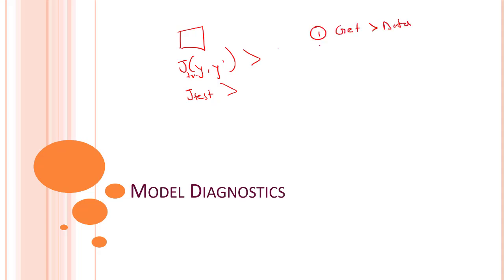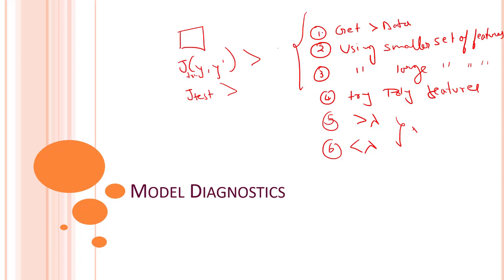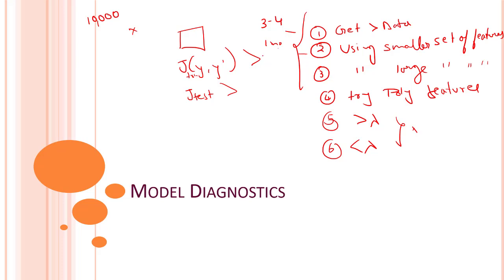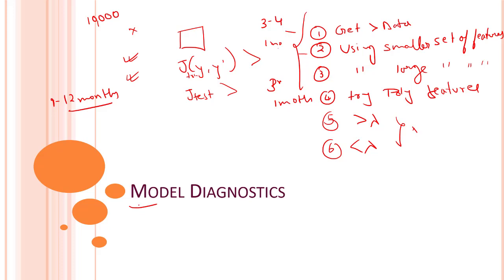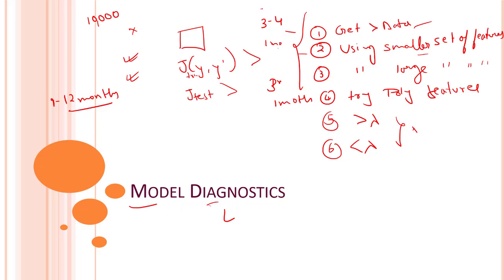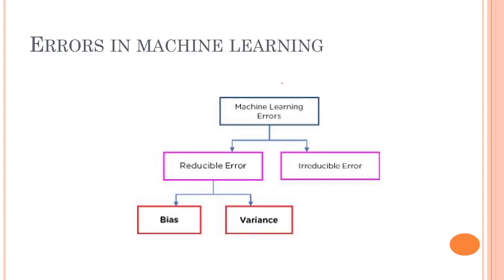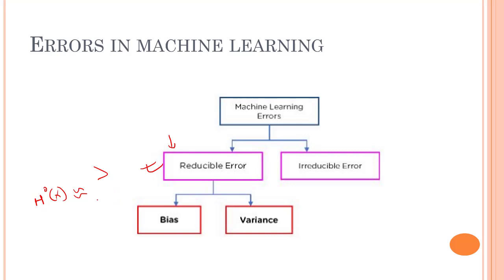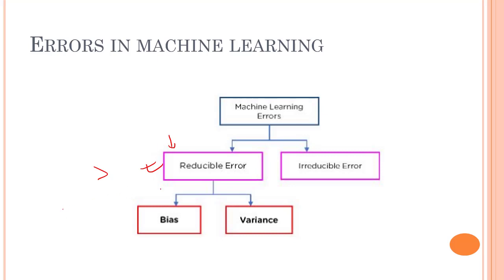#57 - Model Diagnostic | What Is Model Diagnostic | Learn Free Machine Coaching | Coding Classes2022